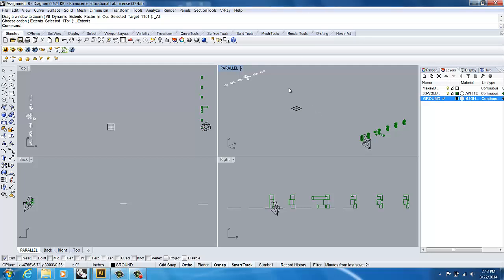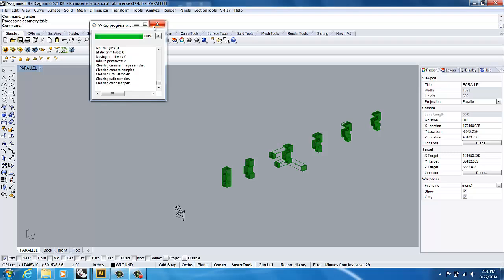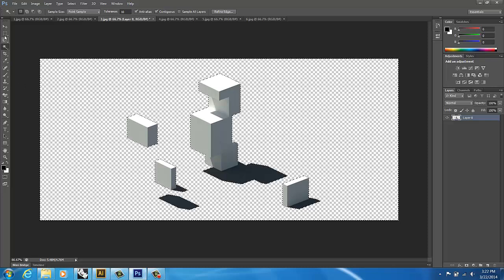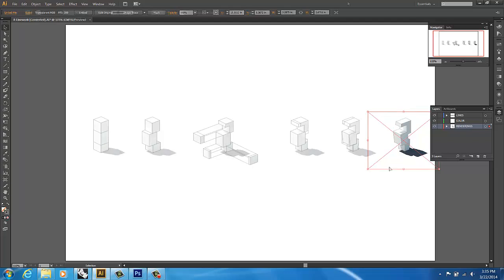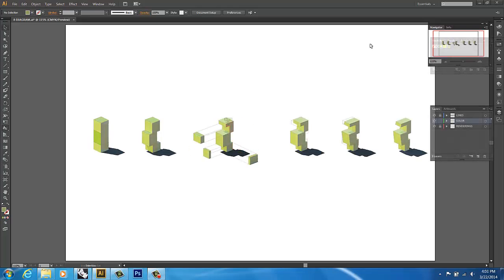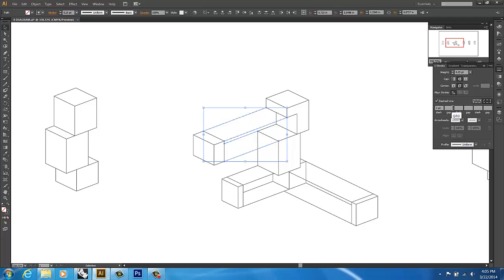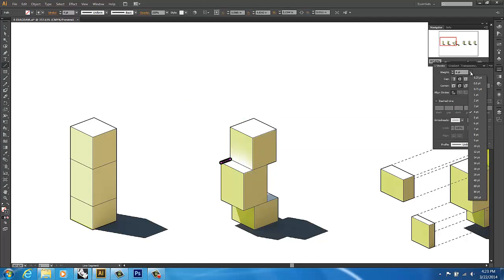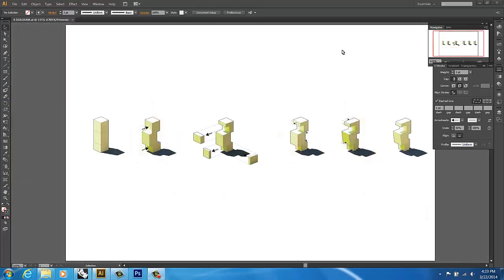Assignment 8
Assignment 8 Tutorial